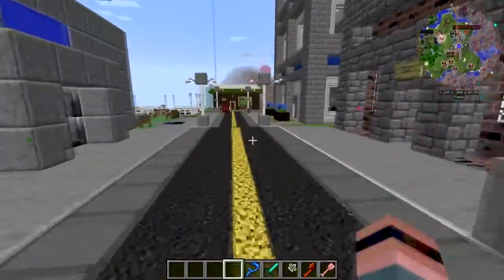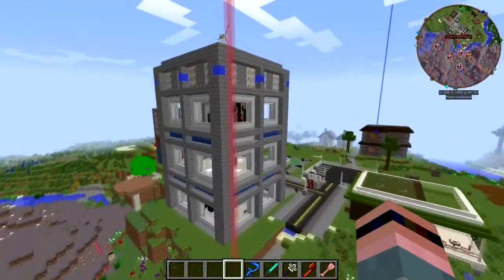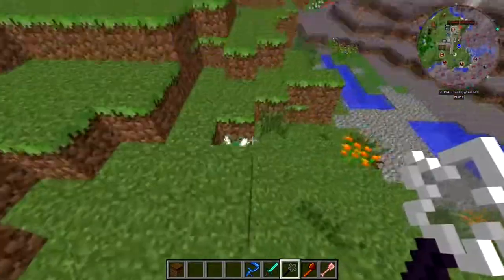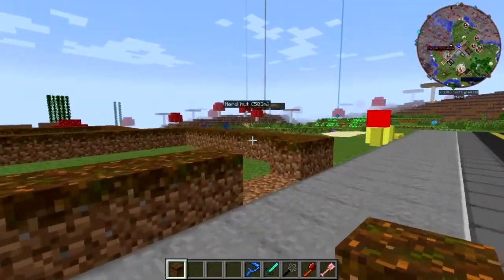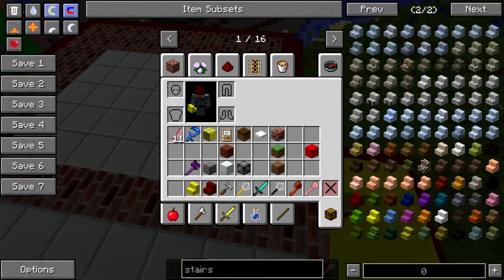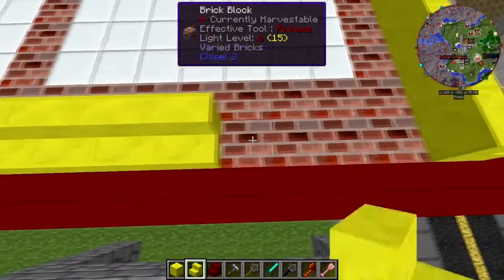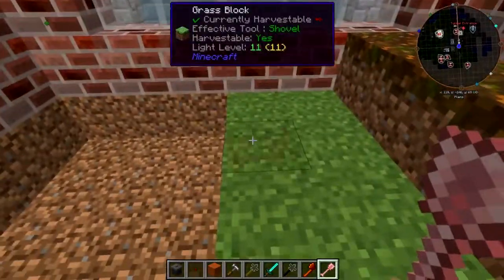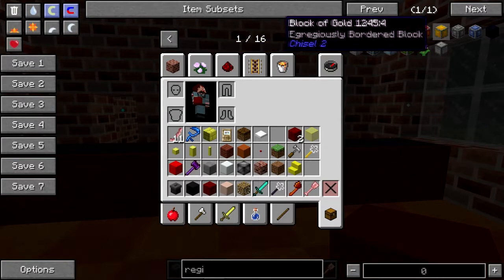Hermitcraft Modsauce 2 Building Pt. 39: WcStumpy's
That's enough extradimensional building for now. Let's get back to work in the real world.